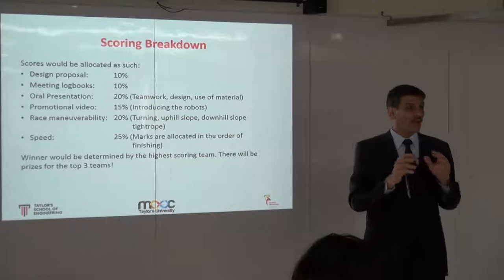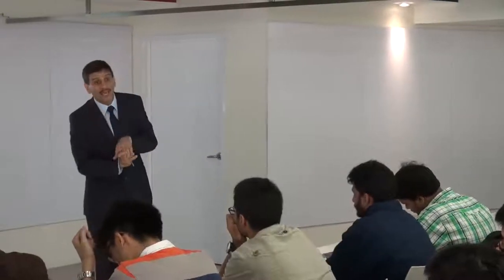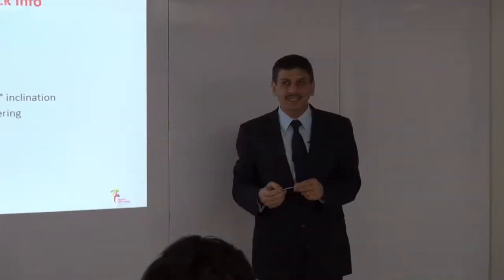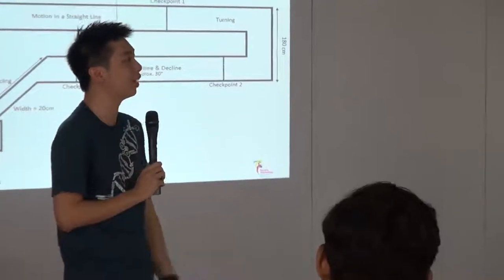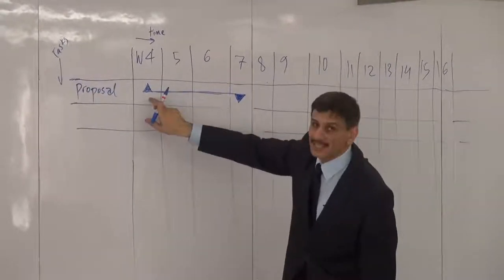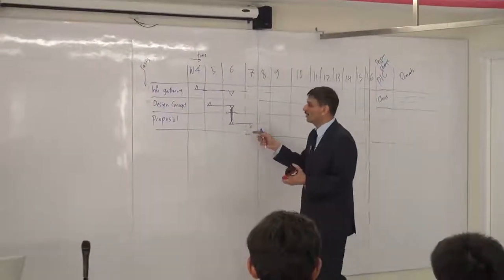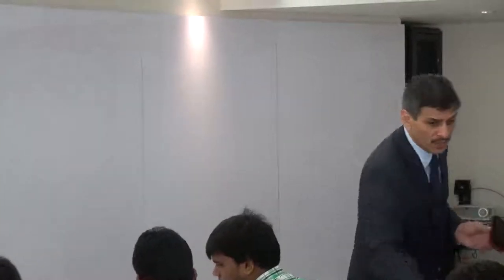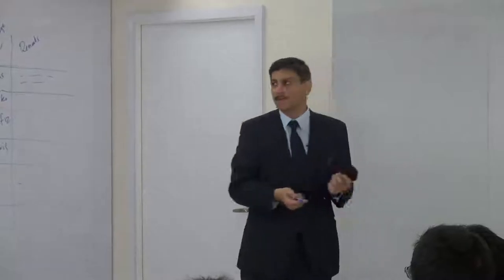MOOC@Taylor'sUniversityLecture 5:Engineering Innovation&Future of Humankind by Prof.Mushtak Al-Atabi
HISTORY OF THE WORLD
An introduction of world history from the Big Bang to present day that identifies the key milestones of the human civilization.
MAJOR HUMAN CIVILIZATION

Review of the major human civilisations in a chronological order.
Modern humans
Eastern Mediteranian Civilizations
African & Asian Civilzations
Ancient American Civilisations
AGRICULTURAL REVOLUITION

Technological tools that enabled the hunters, gatherers to cultivate crops and the role this played in the agricultural revolution.
SCIENTIFIC REVOLUTION

The growth of human population and the accumulation of skills and knowledge and the role that scientific tools (such as telescope, etc...) played in the way we observed and perceive the world. The
Scientific Method
INDUSTRIAL REVOLUTION AND MARKET ECONMY

Technology and the applications of science.
Human behaviour and market economy
INFORMATION REVOLUTION

From Steam Engine to the computer.
The internet & Changing Culture, Business, etc..
KNOWLEDGE AND INFORMATION

Knowledge Economy
21ST CENTURY GRAND CHALLENGES

Reflection: Past, Present & Future
The Grand Challenges
INNOVATION AND THE FUTURE

What is Innovation?
Engineers, Innovation & Business
COLLABORATION BEYOND ENGINEERING

The World is Flat
Multidisciplinary Teams
Collaboration versus Competition.
ENGINEERING AND ETHICS

Engineering Ethical Framework
Examples & Case Studies
GREEN REVOLUTION

A new revolution is brewing. It is the sustainability. We are talking about it but it is yet to become a way of life. Engineers can play a major role in making this happen.

​Professor Dr Mushtak Al-Atabi

This module will be led by Professor Dr Mushtak Al-Atabi. Prof Al-Atabi is a Mechanical Engineer by training and currently is the Dean of the School of Engineering at Taylor's University in Malaysia. He earned his PhD from the University of Sheffield in the UK and he is a Chartered Engineer and is a Fellow of the Institution of Mechanical Engineers in the UK. Prof Al-Atabi is a frequent speaker at international conferences and he delivered training and consultancy to corporates ranging from banks to energy companies.